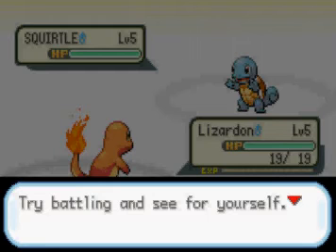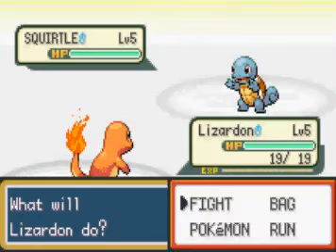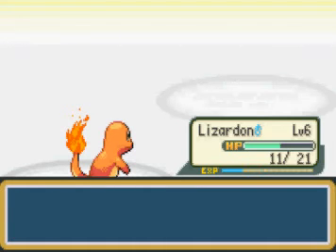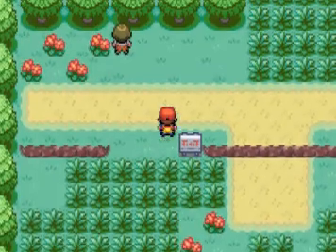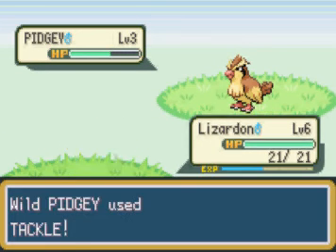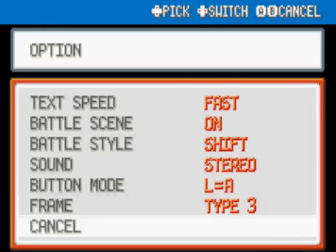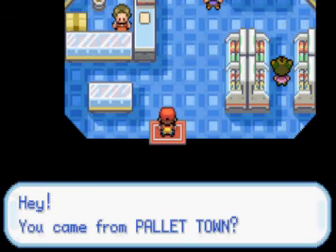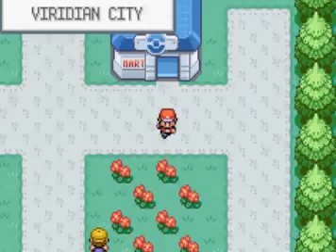Let's Play Pokemon Fire Red part 2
Potions